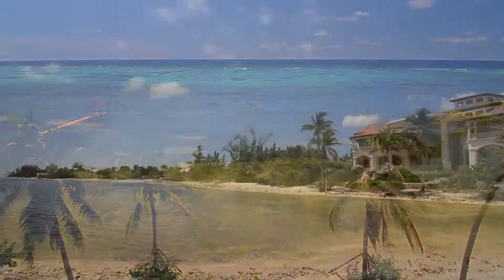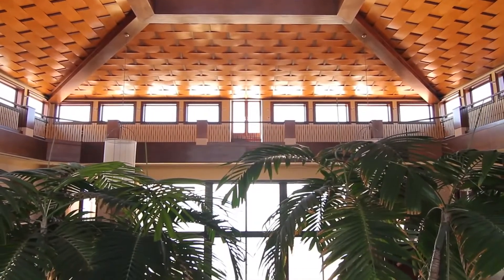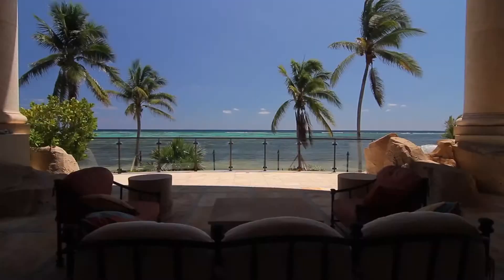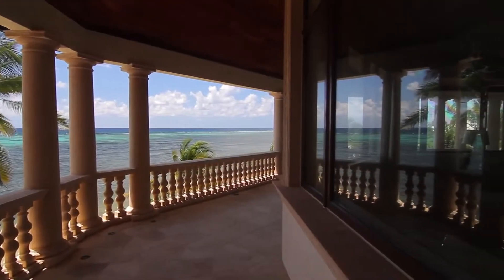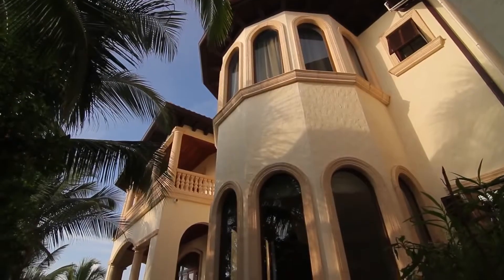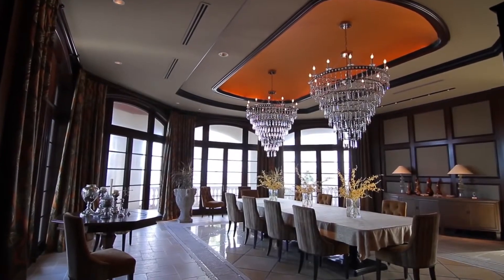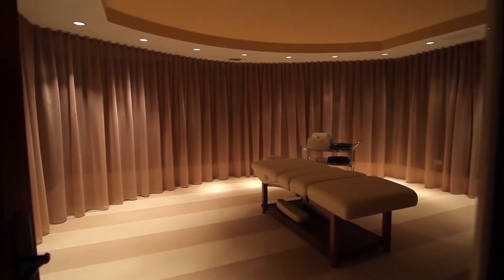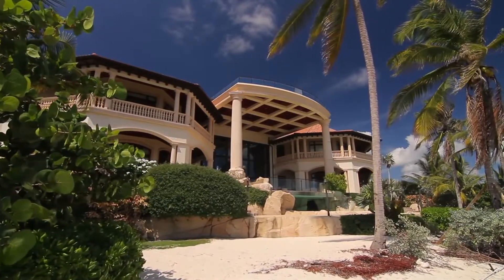◤THE CULTURE OF FASHION AND GOOD SOUND. Beachfront Castillo Caribe in Grand Cayman, Cayman Islands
◤THE CULTURE OF FASHION AND GOOD SOUND.